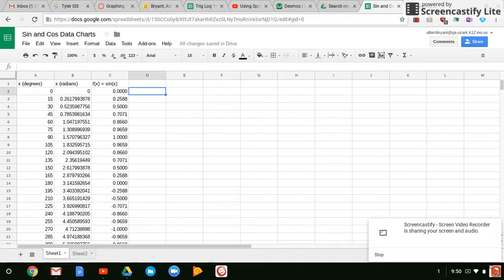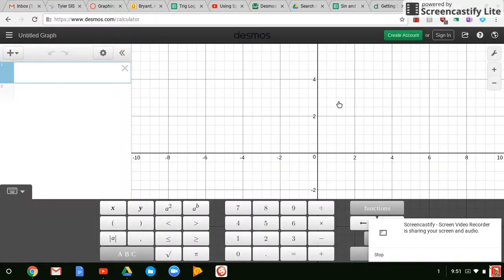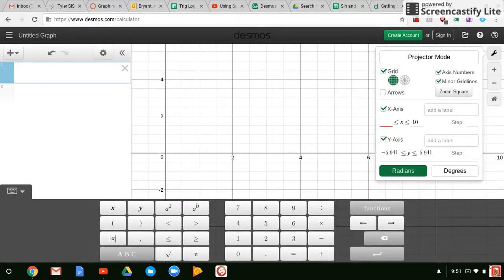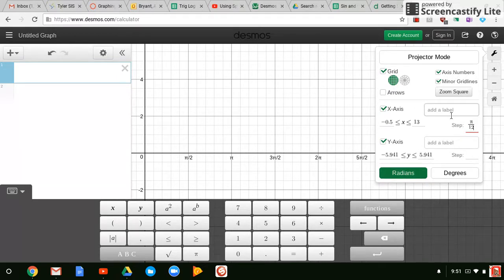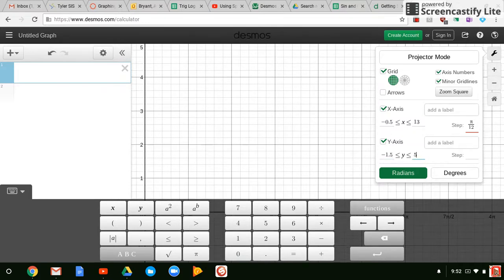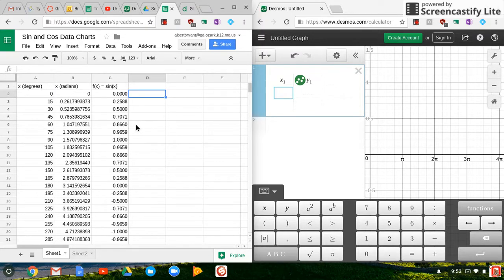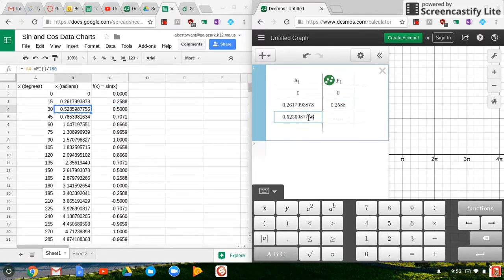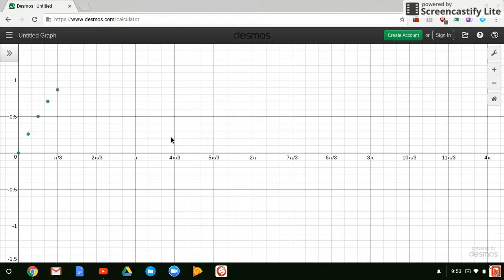Graphing Sine on Desmos.com